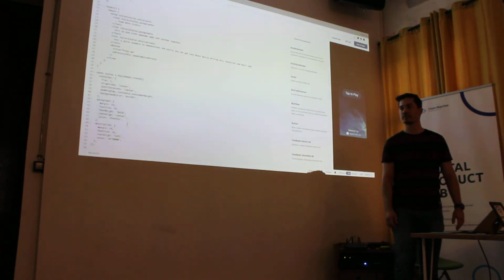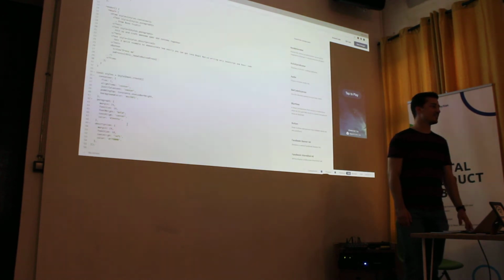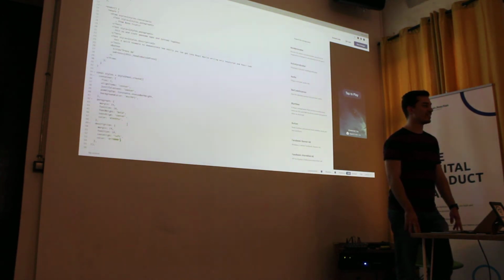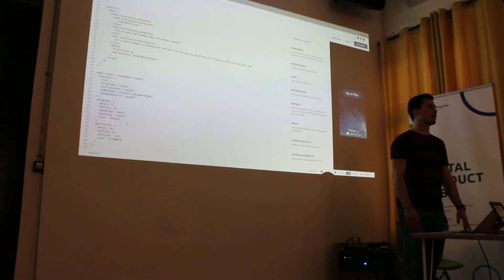React Native and React.js Questions and Answers II. - React Budapest Meetup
Adam Gyulavari @ Chain.Reaction and Adam Bene @ Bene Studio